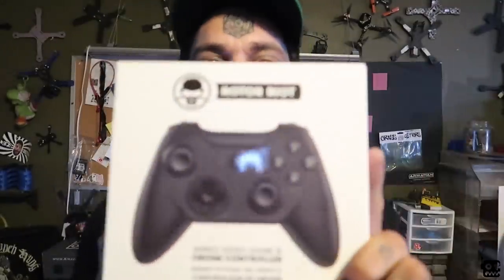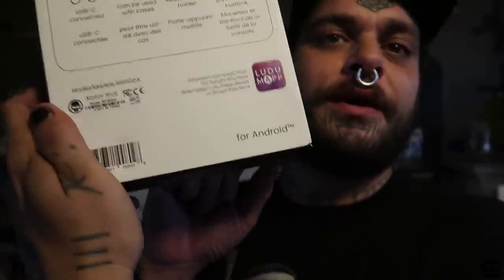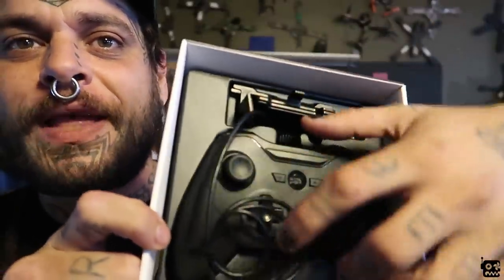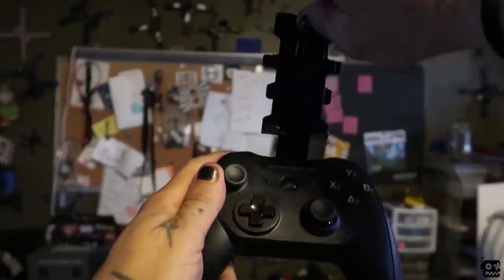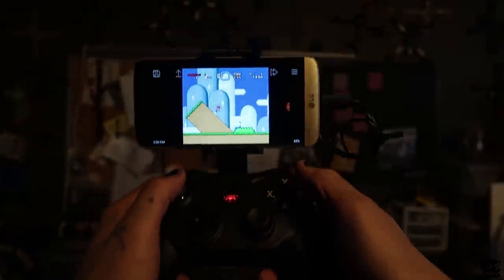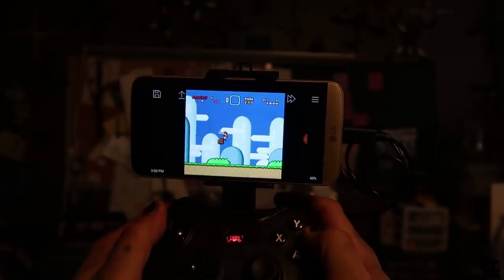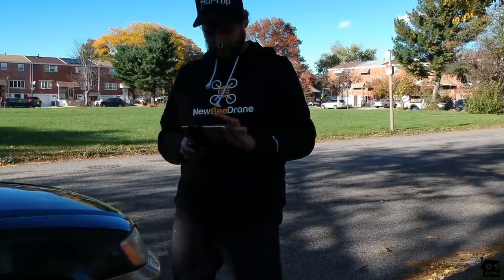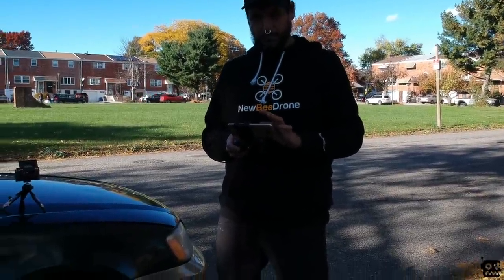THE ROTOR RIOT CONTROLLER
This is pretty nifty!  I think it's pretty cool of rotor riot to think outside of the box like this. excited to see what kind of games we get!

vlog cam:

The dji spark:

Session 5 hd cam